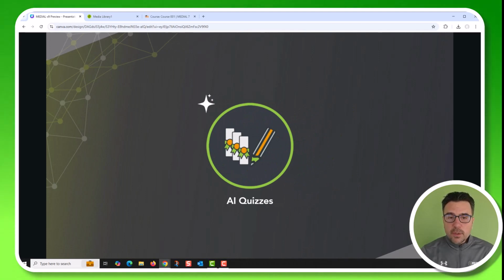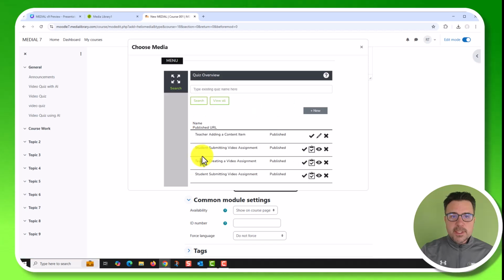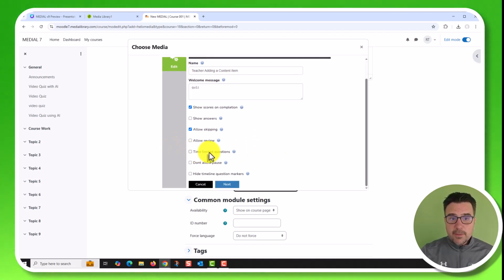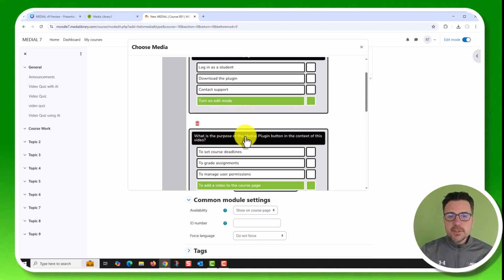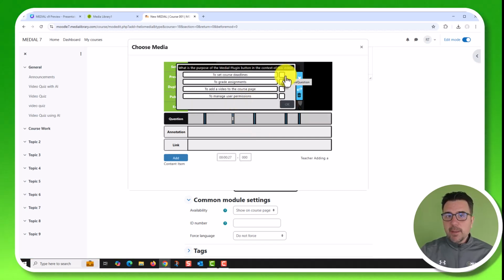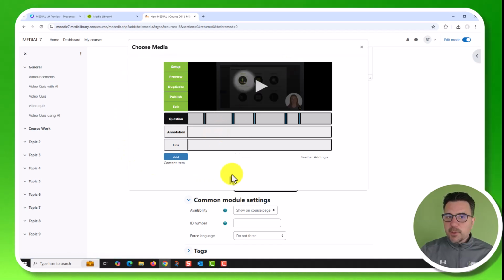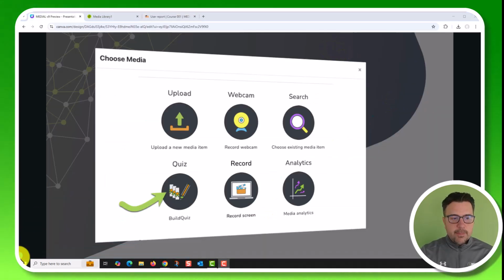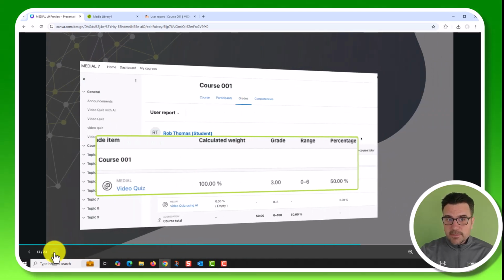MEDIAL v9 Preview | AI Video Quizzes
Rob talks through the new feature which includes the ability to create AI generated video quizzes from your MEDIAL video assets. A full demo is shown as well as touching on grading and MEDIAL's migration from LTI 1.1 to LTI 1.3